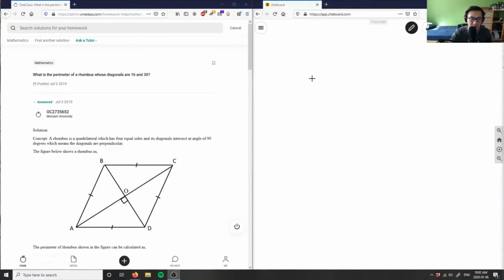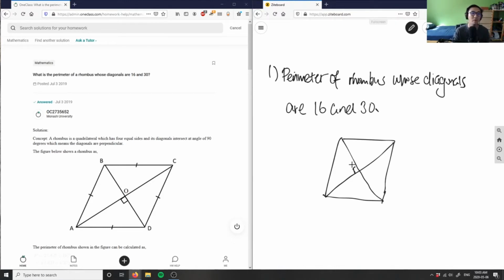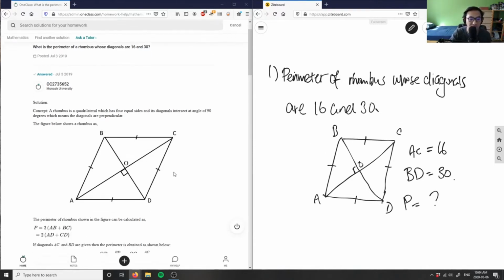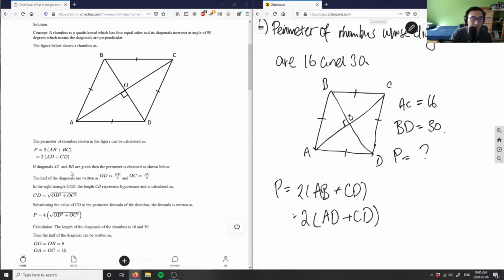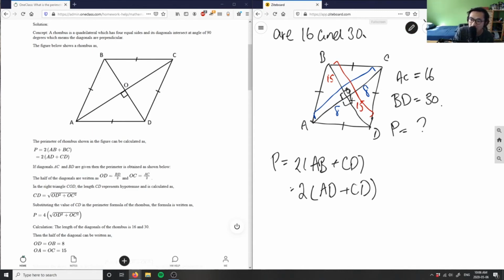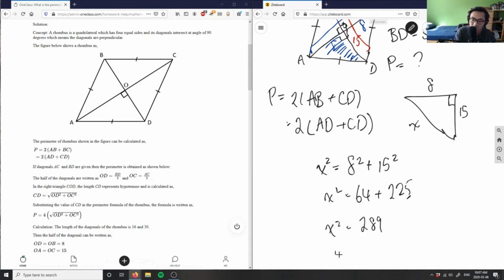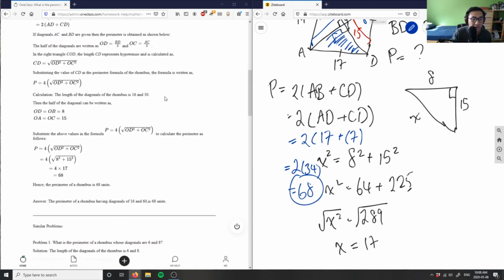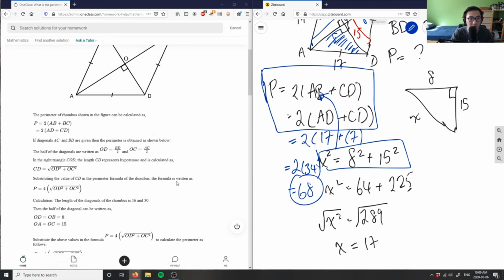the diagonals of a rhombus are 6 and 8 the area of the rhombus is